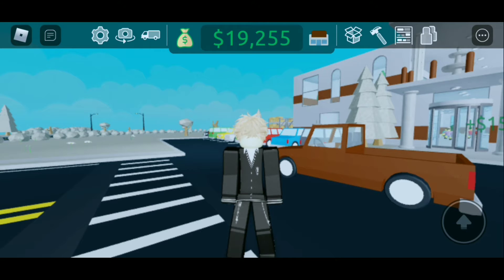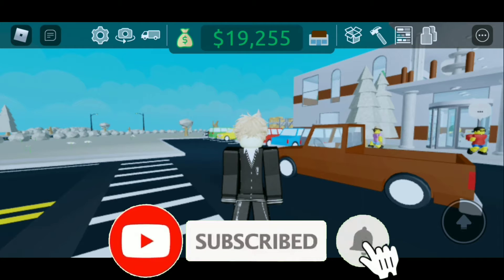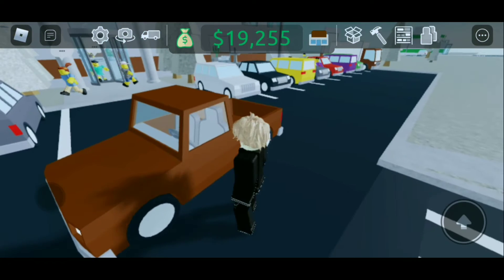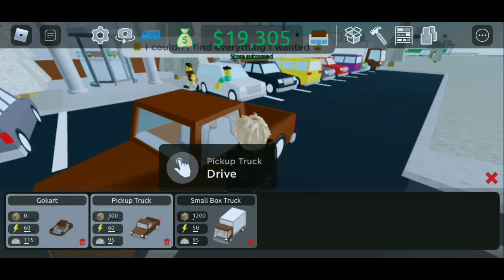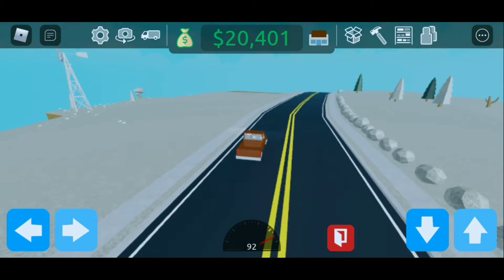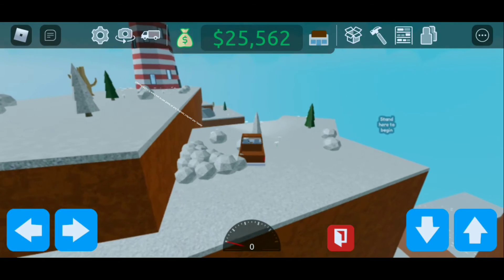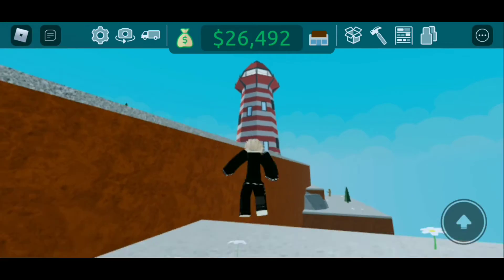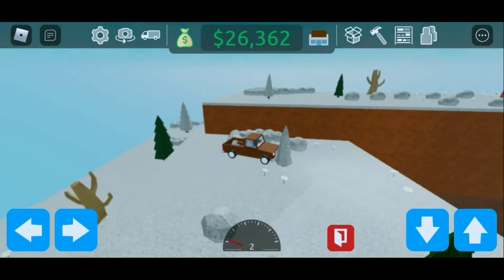How to flying car in Retail tycoon(Roblox)